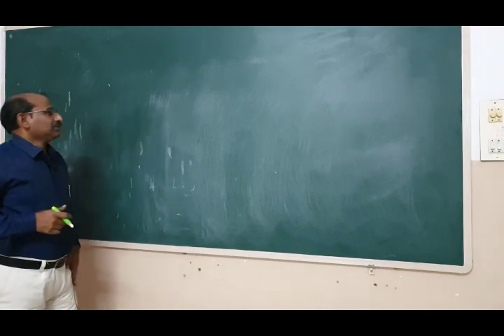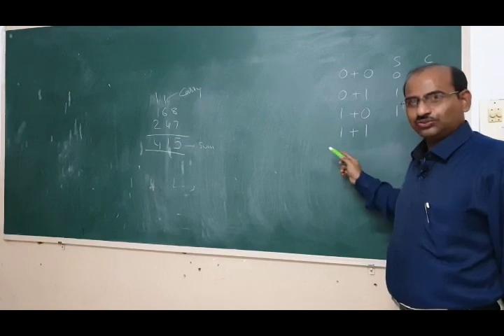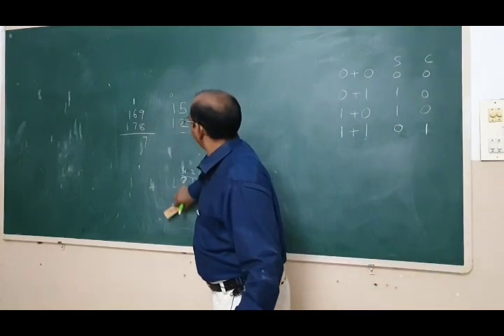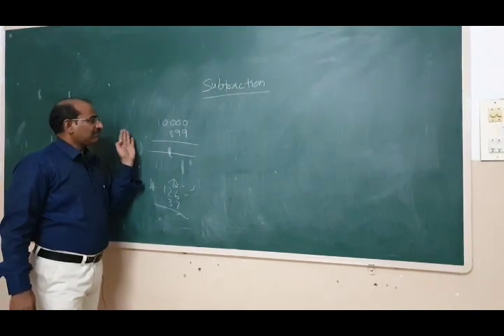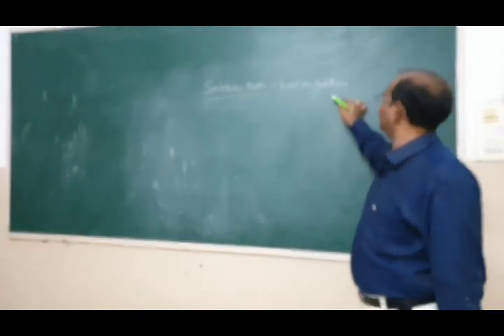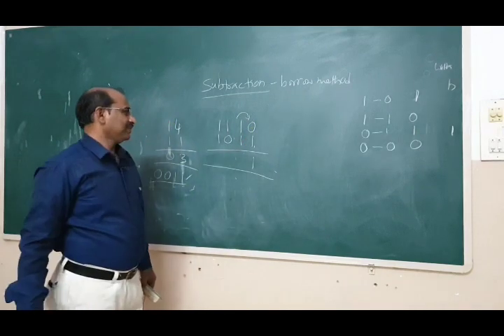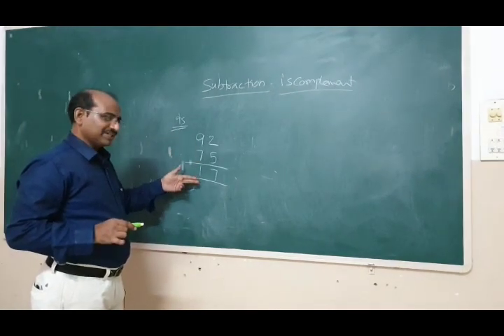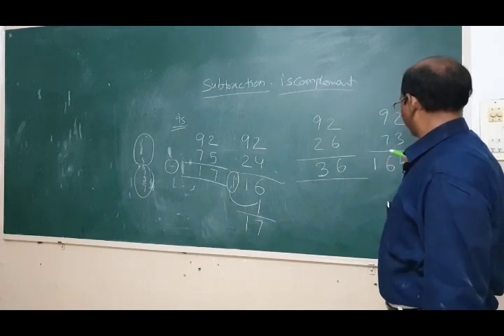Additions and subtractions of binary numbers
This video explains addition of binary numbers and subtraction of binary numbers.Here subtraction is done by traditional borrow method only.complements method will be discussed in next lecture.